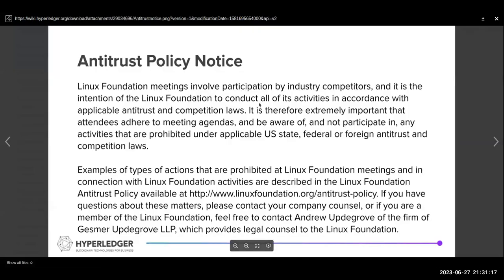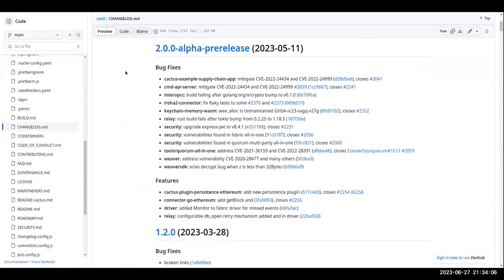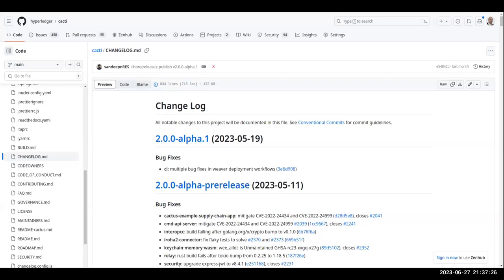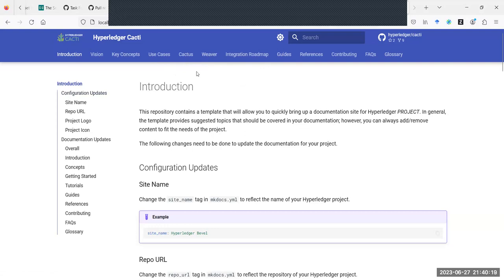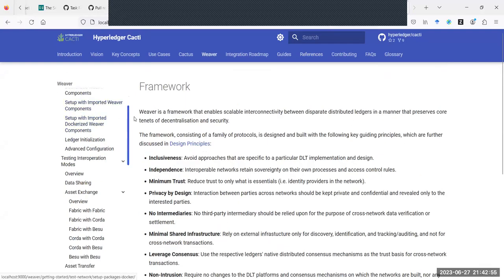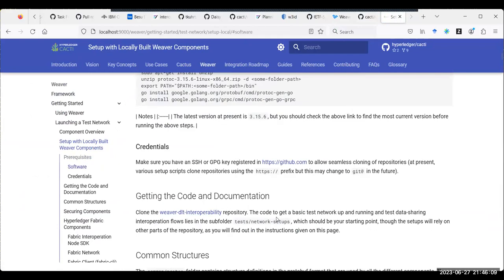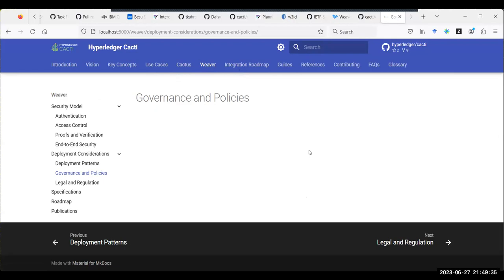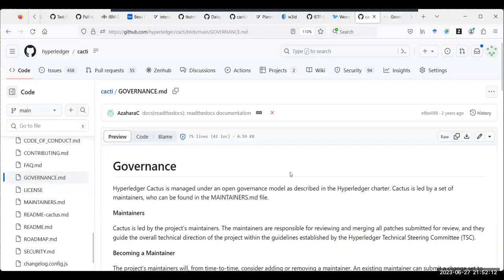2023 06 28 Cacti Maintainers Call